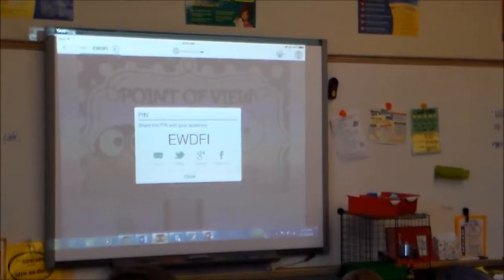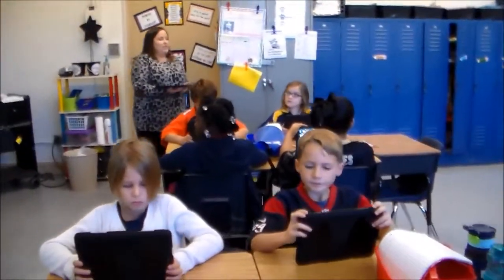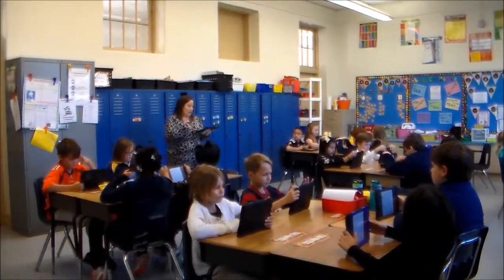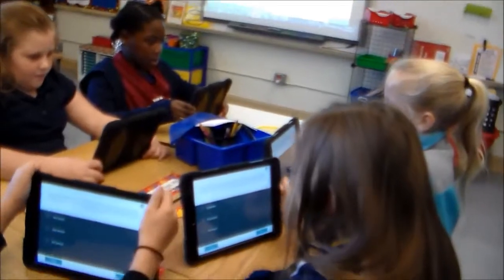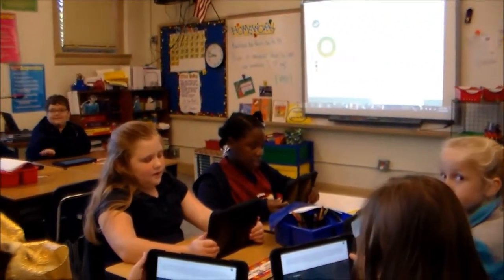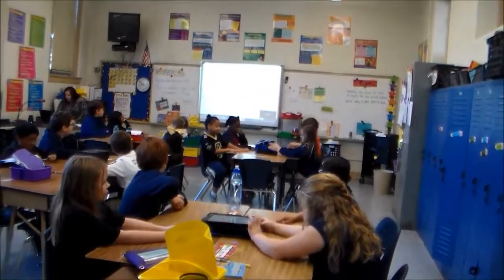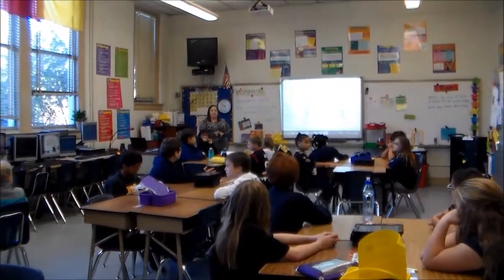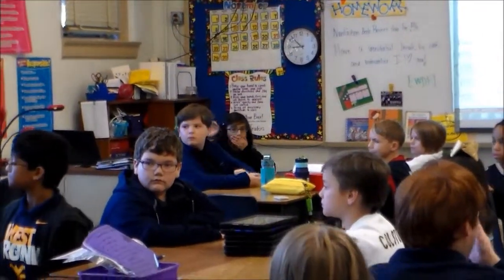Amy Horne Williams Teacher of the Year Submission